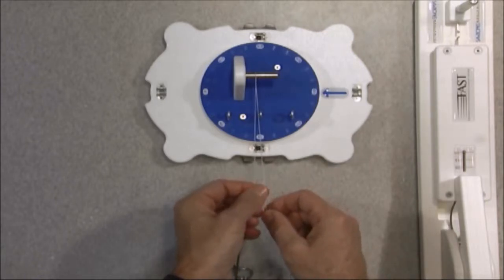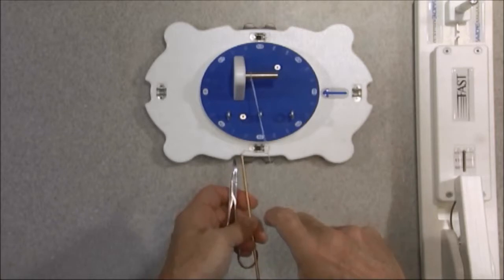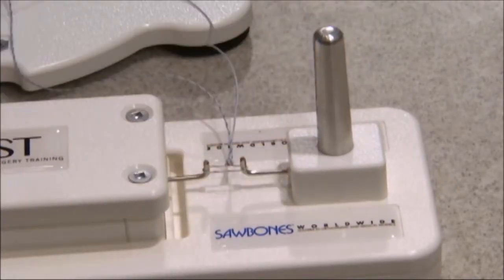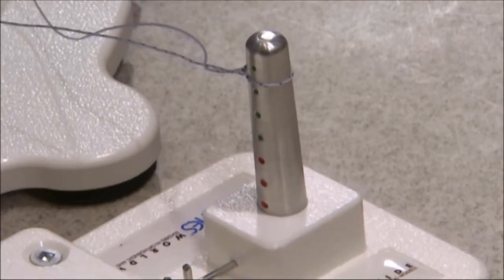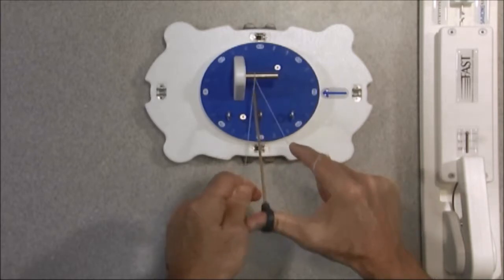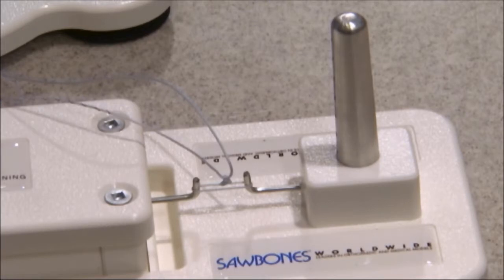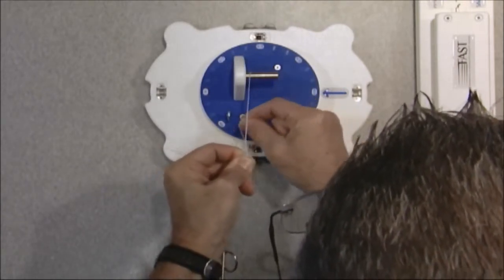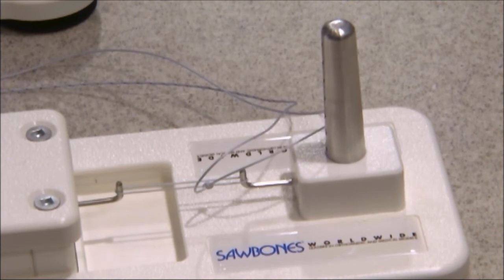video 11 demonstration of fast knot tester pedowitz